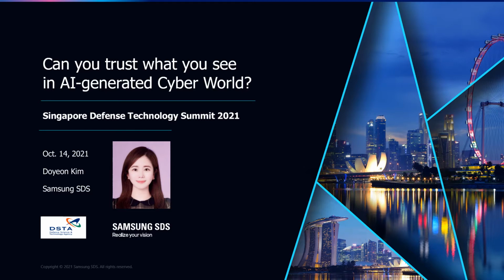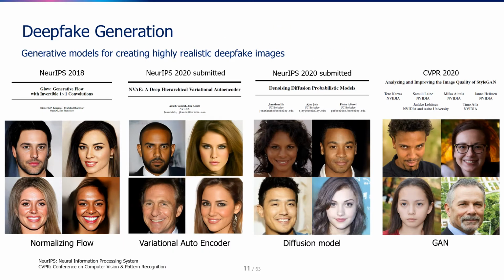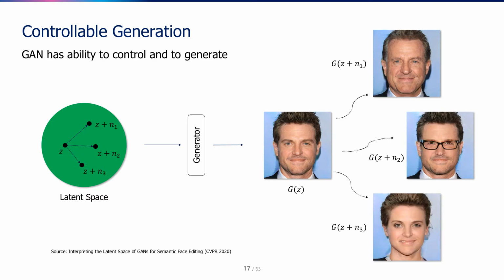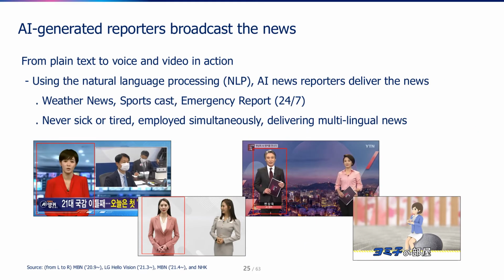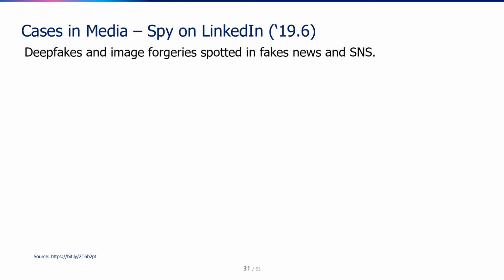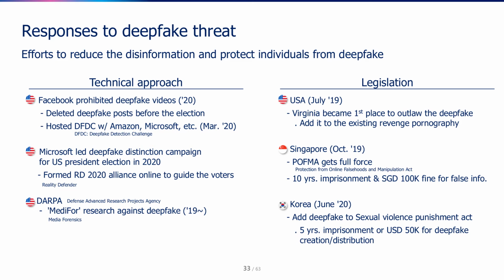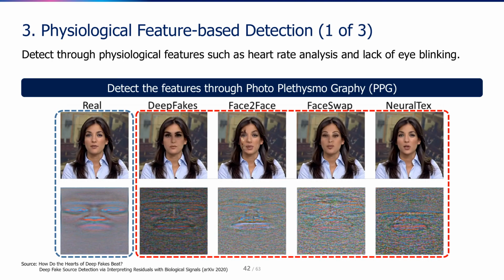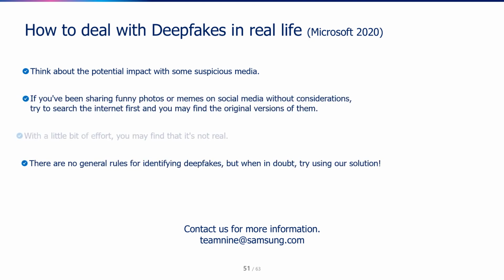Samsung SDS Deep Fake Detection Solution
Samsung SDS specializes the frequency-based detection approach to analyse the spectral patterns of real and fake images in the frequency domain. Samsung SDS’ detector is differentiated by its generalized detection ability in diverse types of fake images, including the unseen images outside of the training data. Based on the distinct characteristics or artefacts found in fake images generated by Generative Adversarial Networks (GAN), the detection model achieves state-of-the-art performance compared to other models. A paper on this research had been recognized for its novelty and was accepted to a global AI conference.